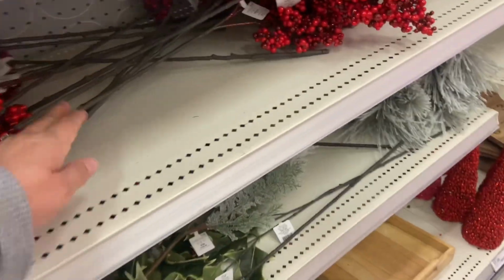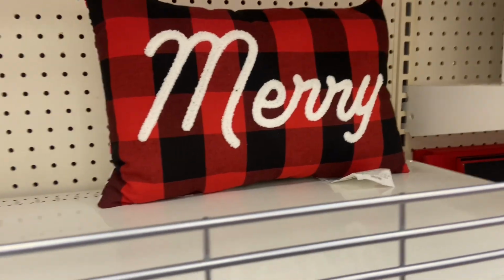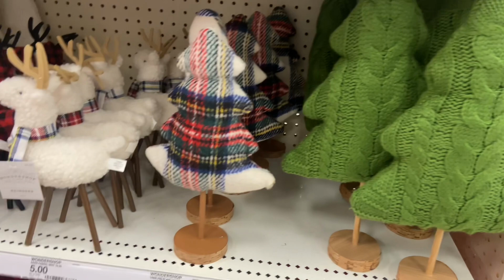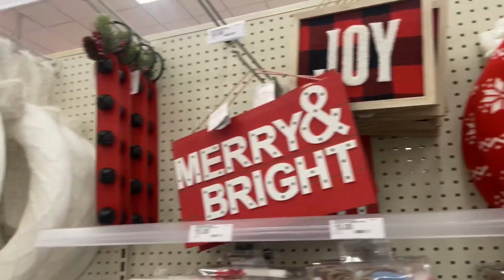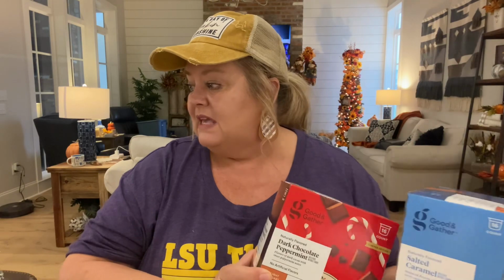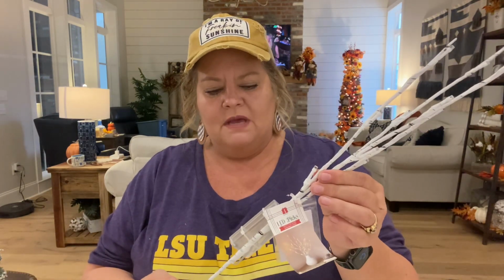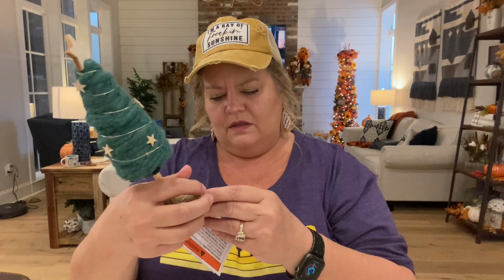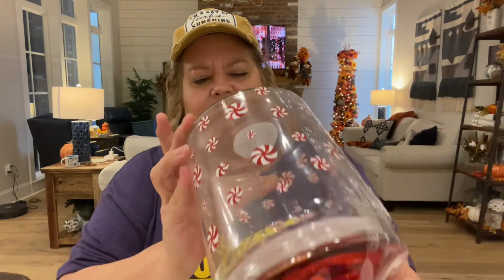CHRISTMAS AT TARGET 2023 - TARGET SHOP WITH ME - SEE MY SHOPPING HAUL!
I’m really getting in the Christmas mood since it’s cool and rainy! So, I decided to check out what Target has in their dollar spot! I also bought a few things so make sure to stay to the end to see what all I got!

I would love for you to be a part of myYouTube family!